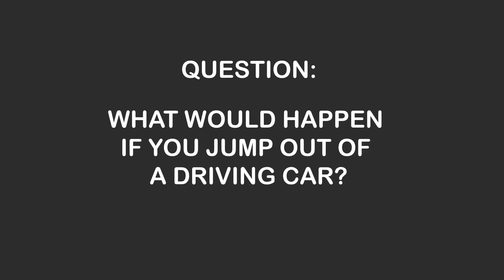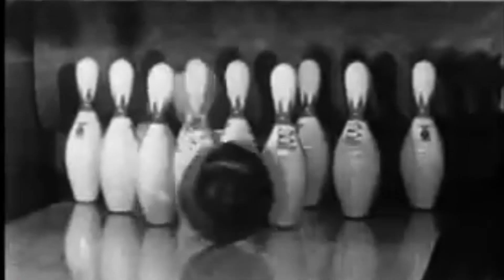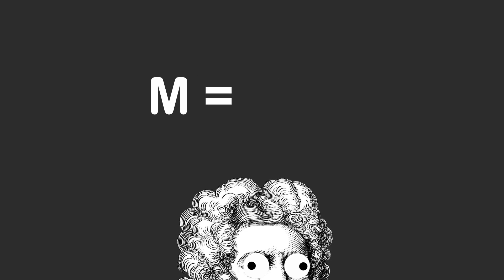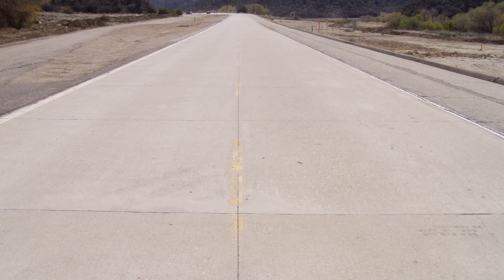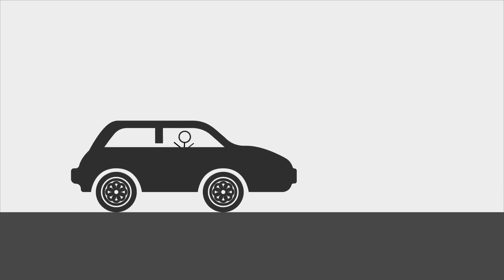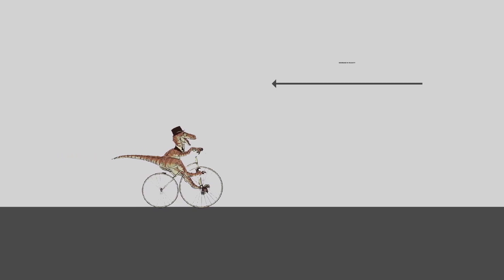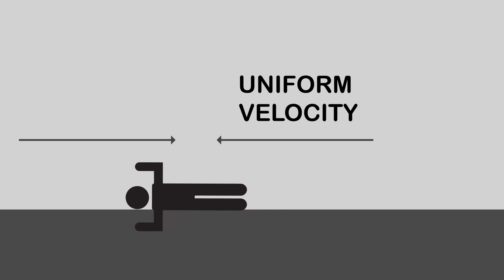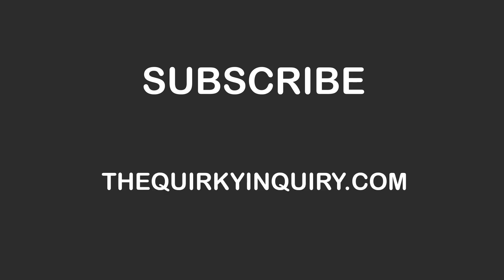What Would Happen If You Jump Out Of A Driving Car???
Explaining the physics and motions involved in jumping out of a driving car